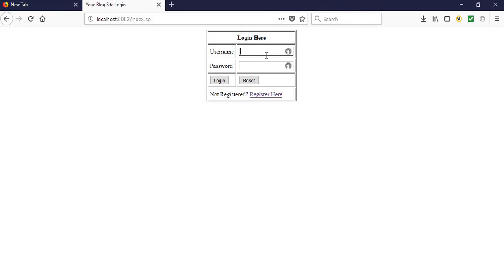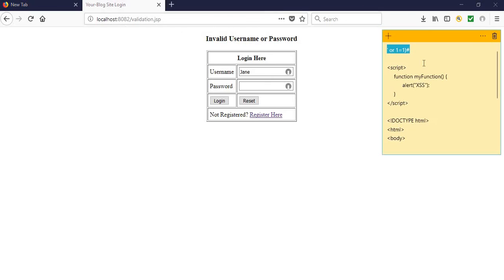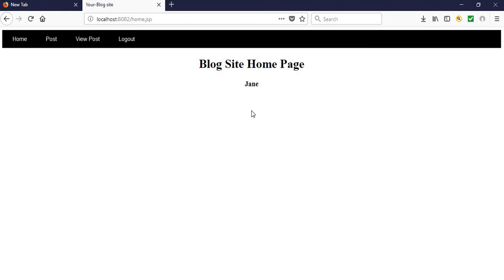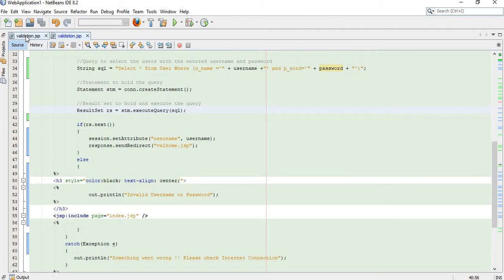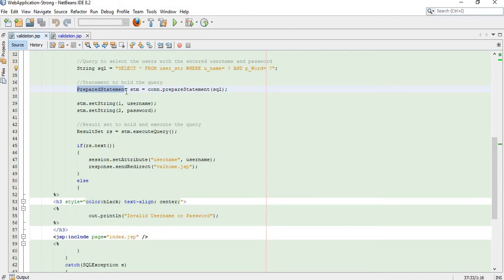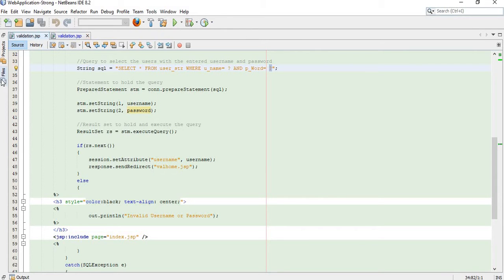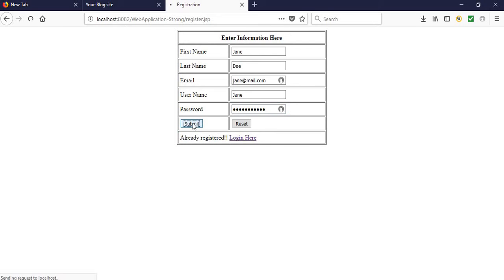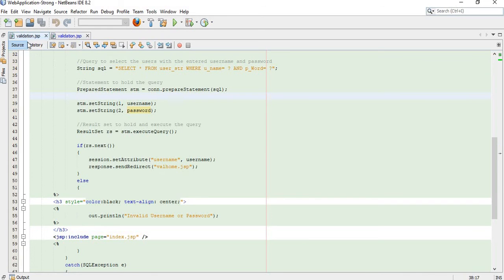SQL Injection Example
SQL Injection- Tautology attack example